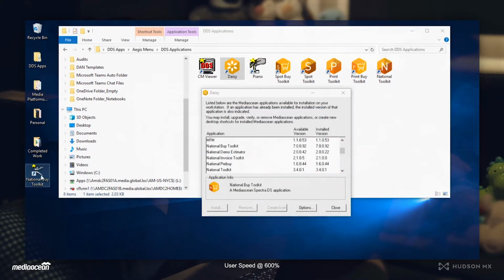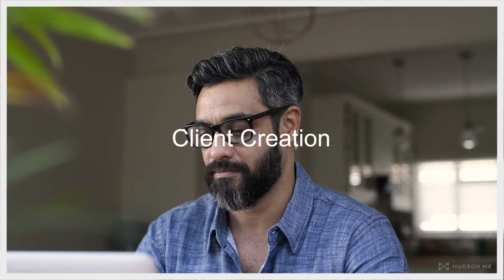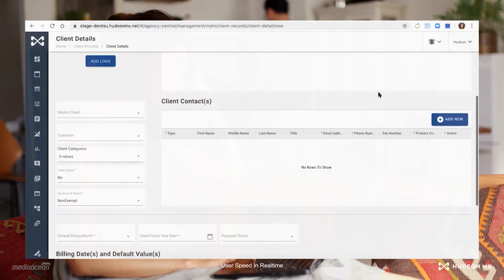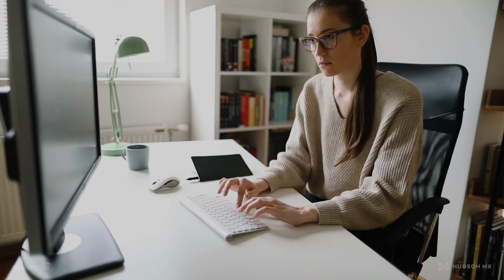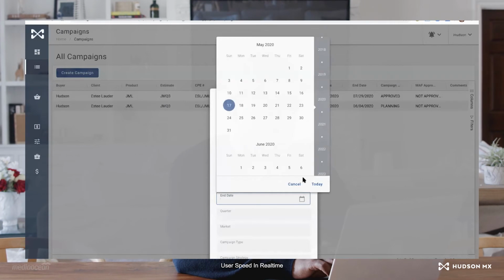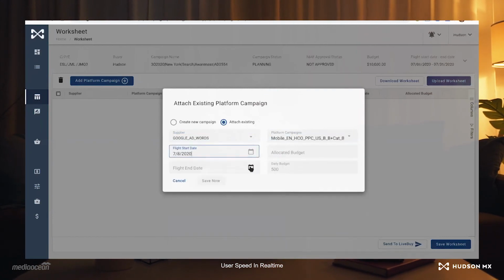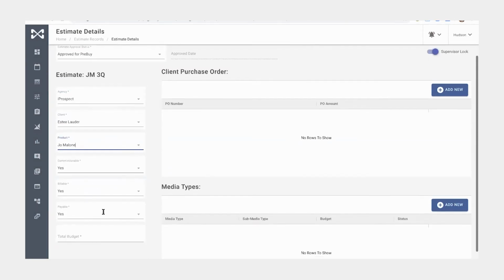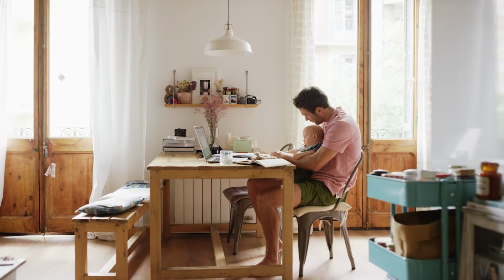Hudson MX Software Walkthrough Video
The network is in the first stages of planning a large-scale software migration from Media Ocean to Hudson MX which will change the way hundreds of employees do their work. But COVID-19 has radically changed the work environment and future plans for DAN employees. Because of all this difficult and unexpected change for employees, we expect them to have different mindsets and emotions regarding DAN and the large scale internal change. TheHAU5 team was commissioned to create an internal comms campaign that empowered employees to make the switch during their WFH journey.